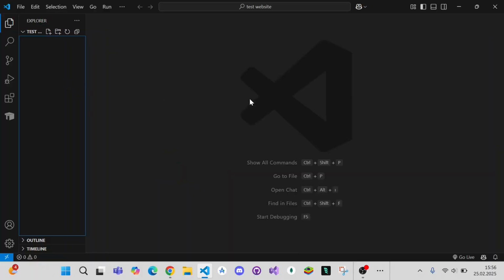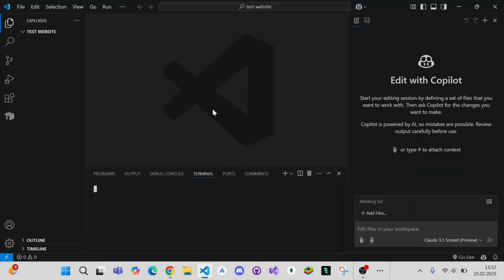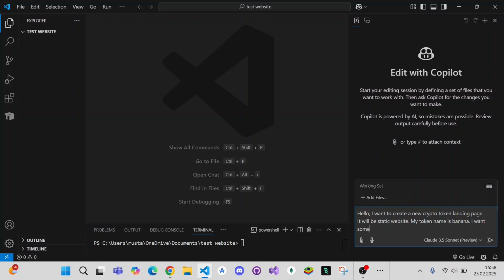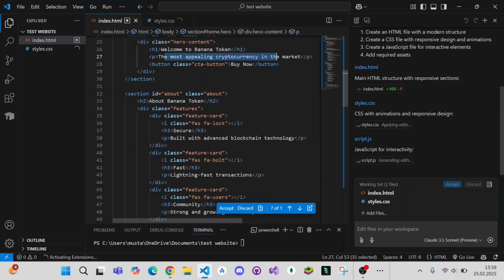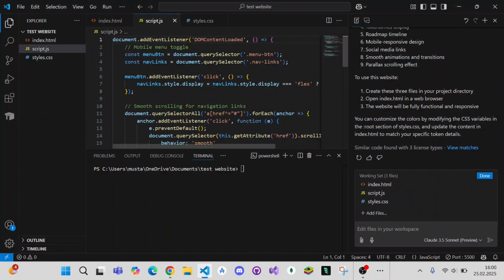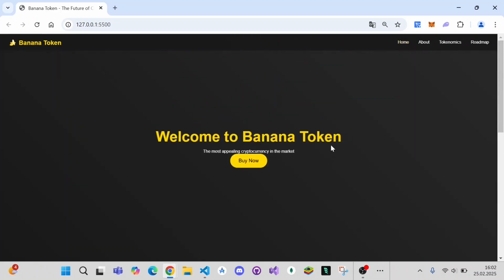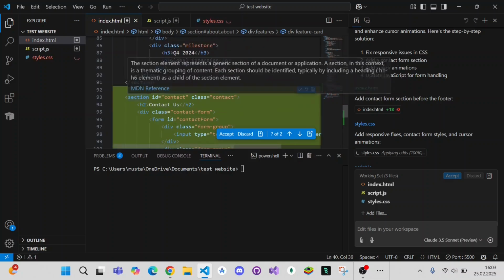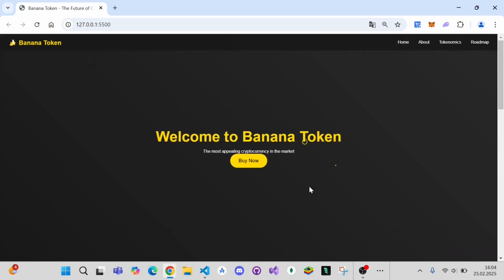Crypto Token Landing Page in 5 Minutes with GitHub Copilot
Build a Crypto Token Landing Page in Under 5 Minutes
Create a Crypto Landing Page in 5 Minutes Using GitHub Copilot
1 Prompt, 5 Minutes: Crypto Token Landing Page with GitHub Copilot
Learn how to create a stunning Crypto Token landing page in just 5 minutes with GitHub Copilot! Watch as we build a professional web page using a single prompt, showcasing the power of AI-assisted development. Perfect for beginners and developers looking for a fast and efficient way to get things done!

Create Crypto Page Fast!